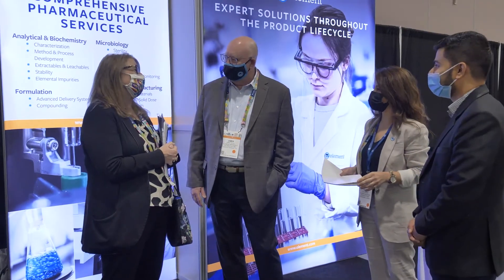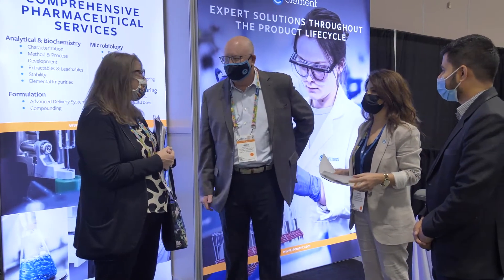Jim Scull: Element Pharma Capabilities, AAPS 2021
Jim Scull, PhD, discusses Element's Pharmaceutical testing services at the AAPS PharmSci 360 event in 2021.